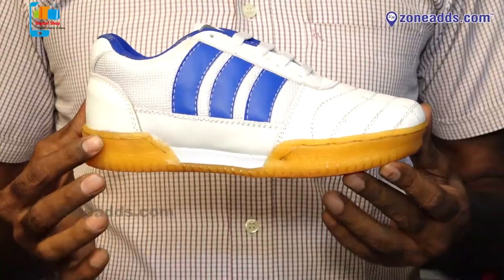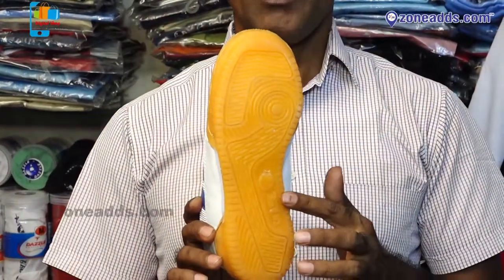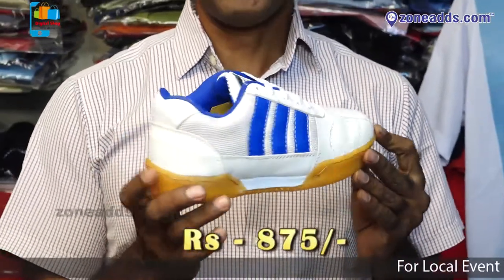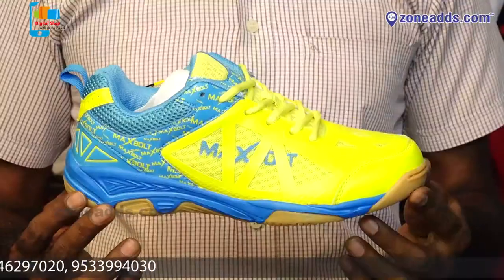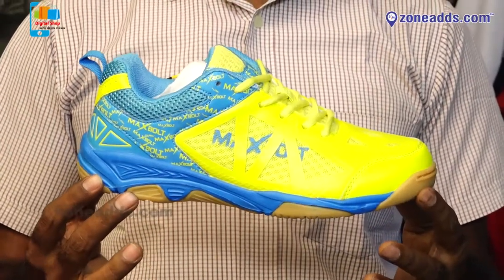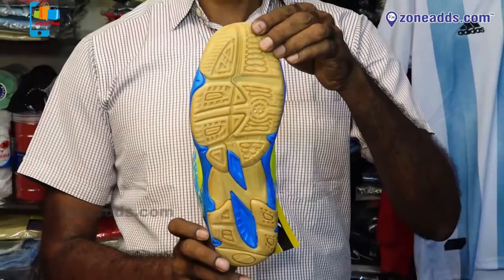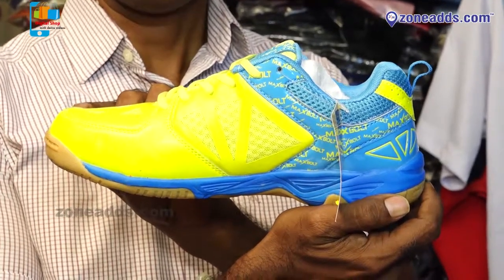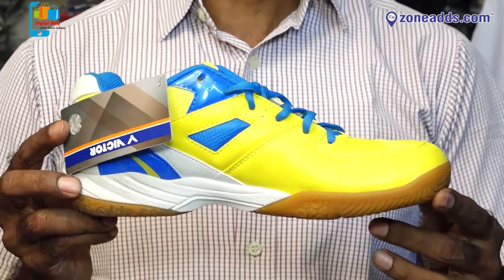Best shoes for shuttle players. Walk in at Crazy Sport and fitness at AS Rao Nagar | zoneadds.com